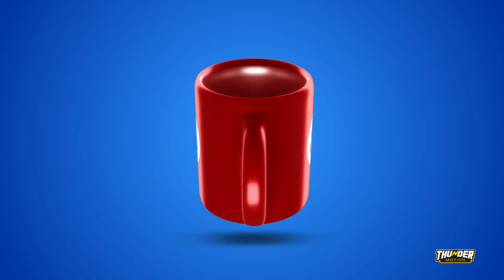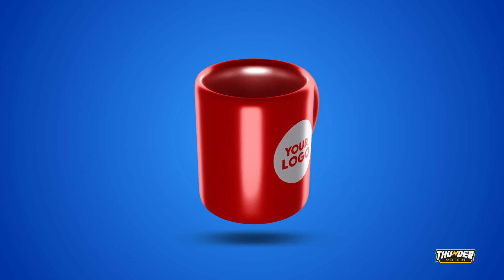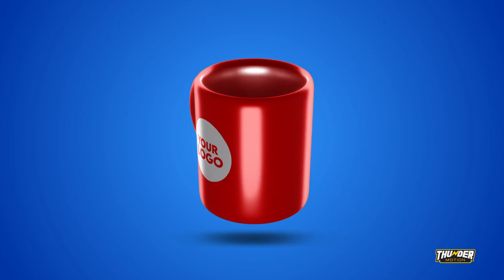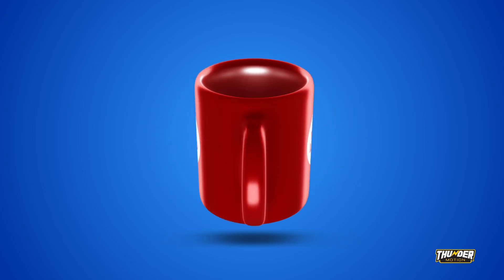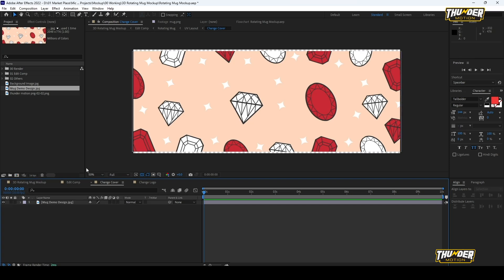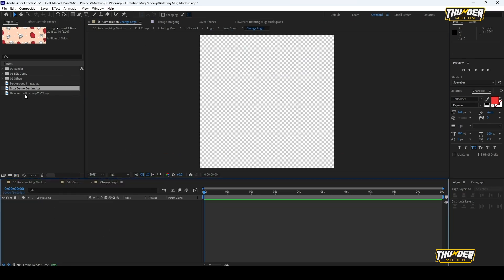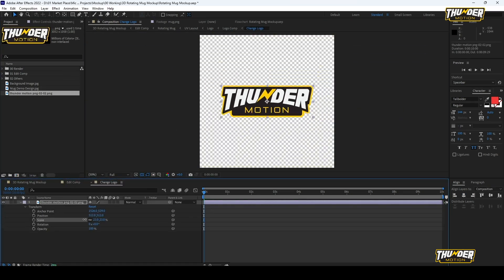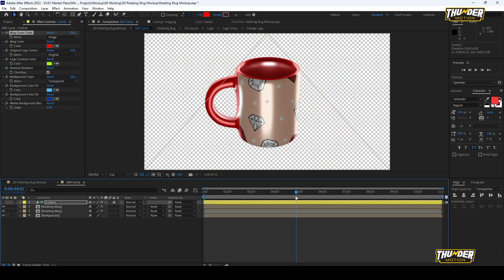3D Rotating Mug Mockup for After Effects 2024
3D Rotating Mug Mockup for After Effects 2024

3D Rotating Mug Mockup for After Effects 2024

Sweep your audience off their feet with a full-circle view of your product using our Rotating Mug Mockup. With your custom images and logo infused into the animation, your product will be the star of the screen. Ideal for digital and physical product promos, this template ensures your brand shines in a continuous spin of engagement and style.

You can easily change the logo and text with just a few clicks. You don’t need any advanced knowledge to use this template, and a video tutorial is included. Customize this template by changing your logo, choosing your colors, and more.

Download After Effects Templates
Download Apple Motion Templates
Download Motion Graphichs
Download Stock Footage

If you liked this video press "Like", share it with friends on social networks and leave your opinion in the comments.
Download After Effects Template is the leader in survey Adobe After Effects project and templates on Envato Marketplace. Download  After Effects Template releases best videohive templates as Logo and Intro projects, Broadcast design packages, Slideshow, Lower Third, Kinetick typography and all other best animations templates.

after effect template tutorial,
after effect template intro,
after effect template slideshow,
after effect template logo,
after effect  template valentine backgrounds free,
after effect kinetic typography template,
after effect template logo free,